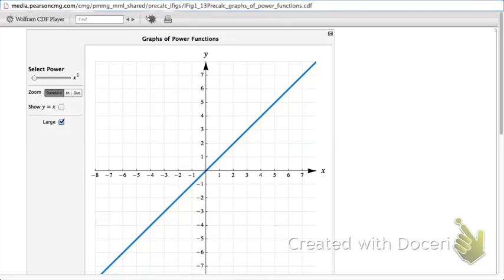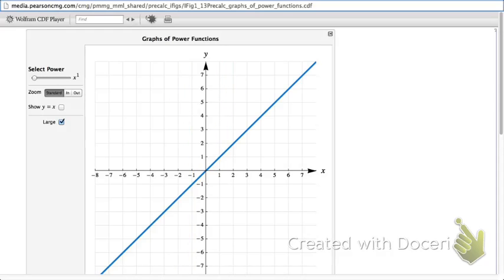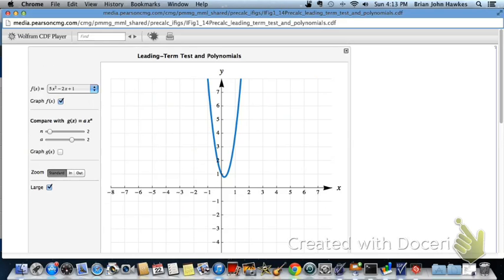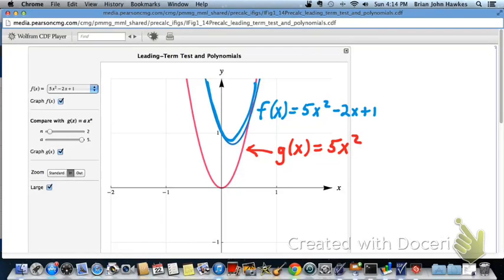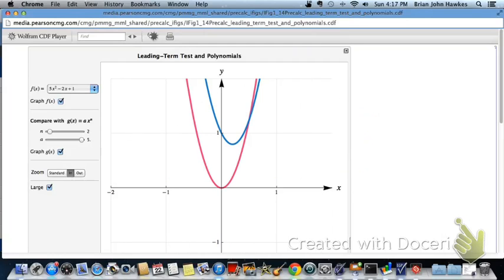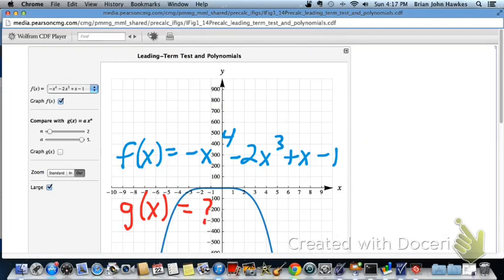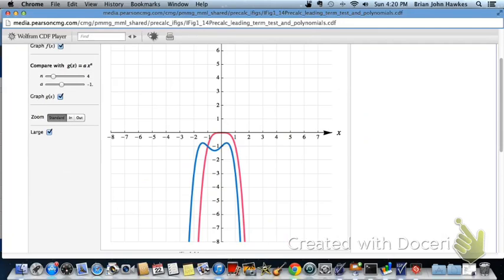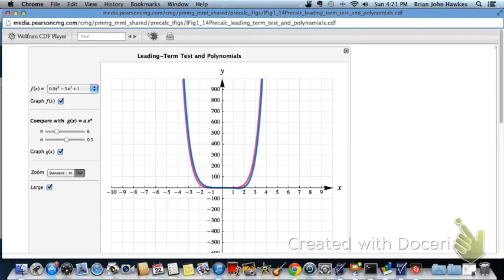Power Functions and end behavior models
PCH 4.1 Notes Part 2 of 4